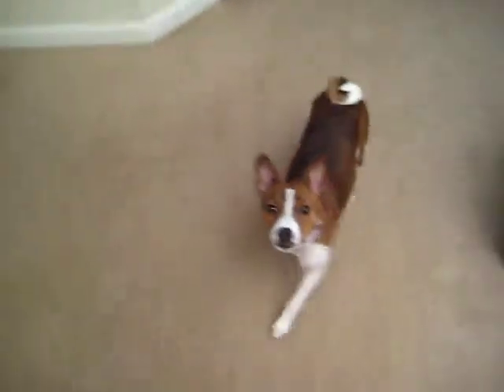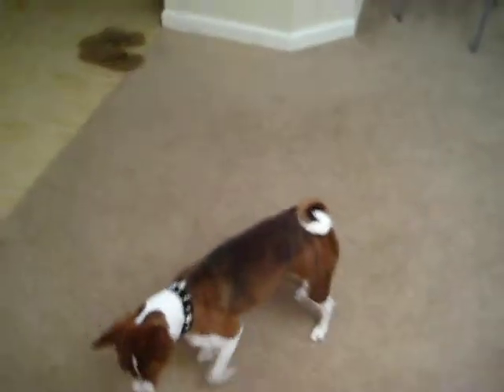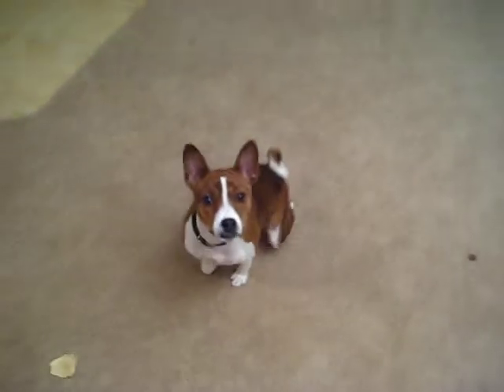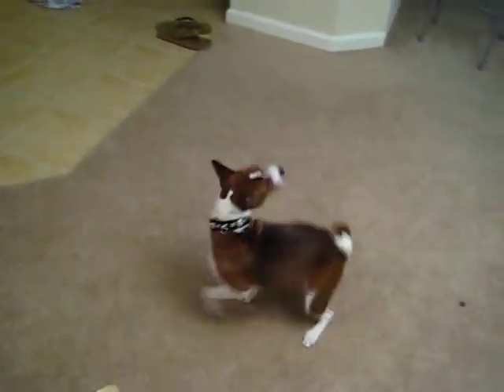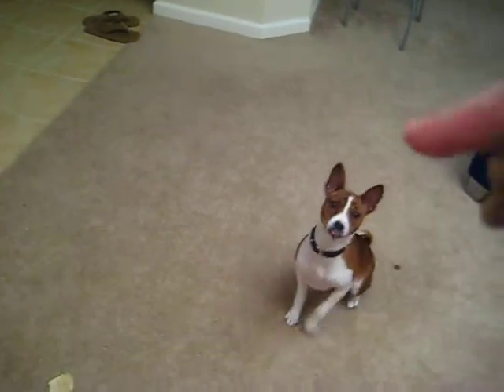Basenji Does Tricks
This is my basenji Pepper showing off her new trick.  Seems like once they learn something, they perform it very quickly in order to get their treat.  Very fast learners.